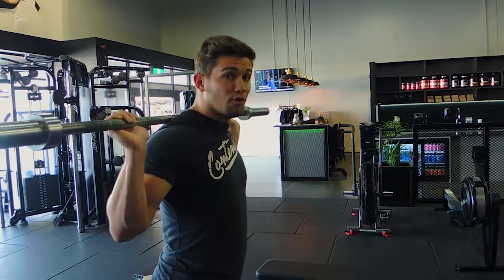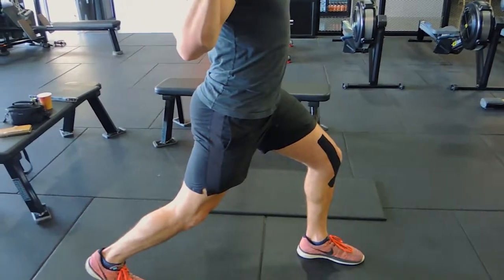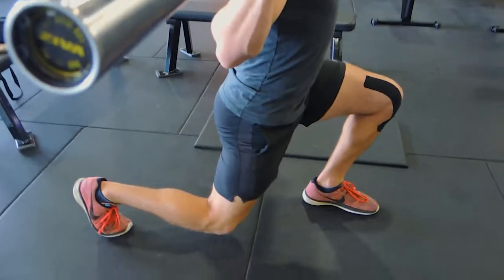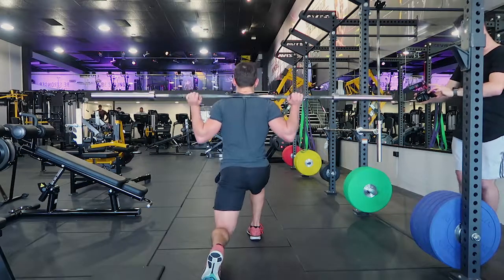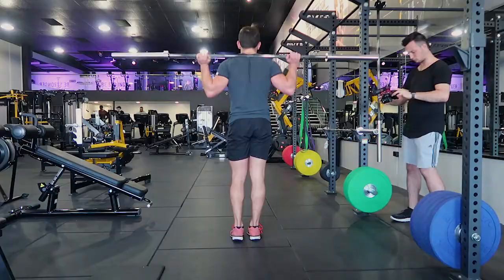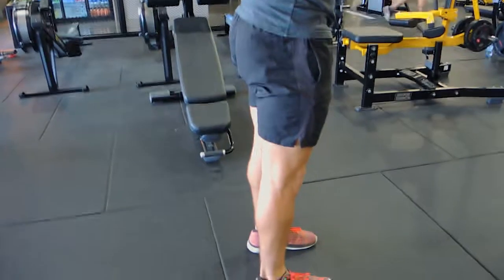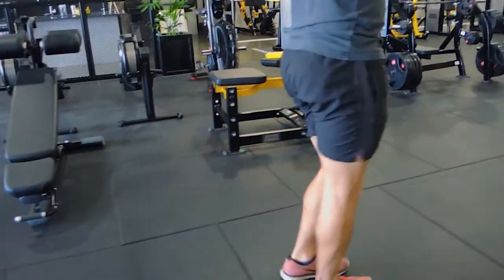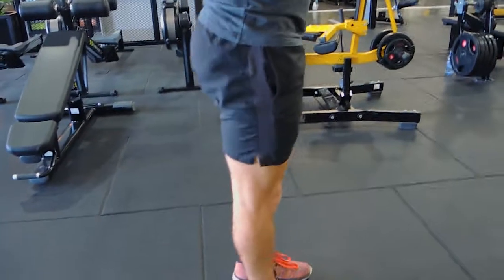Barbell Walking Lunges